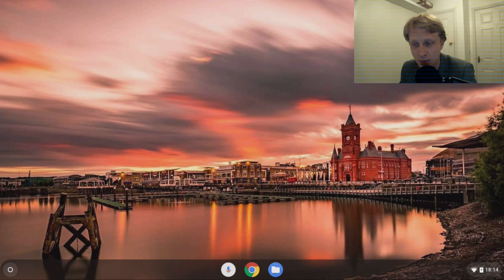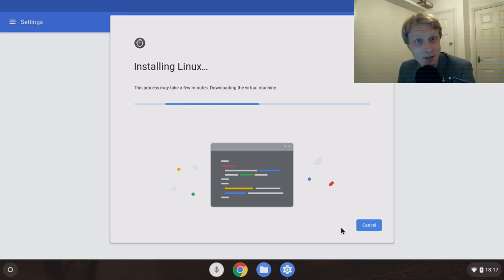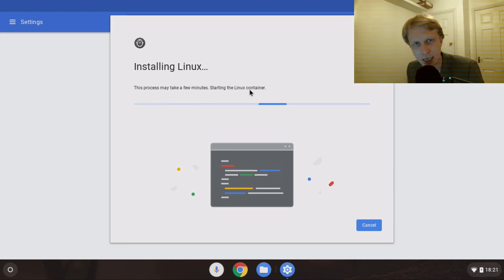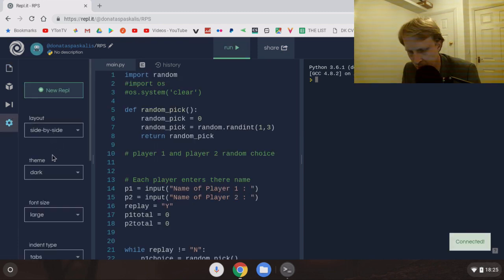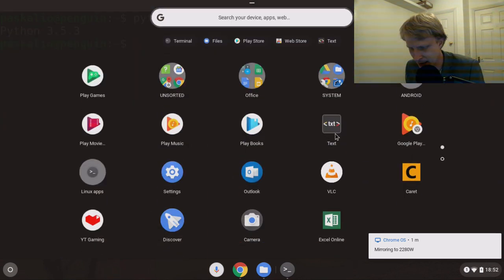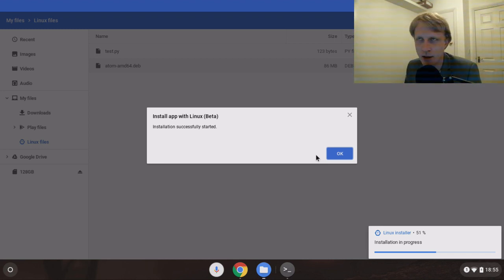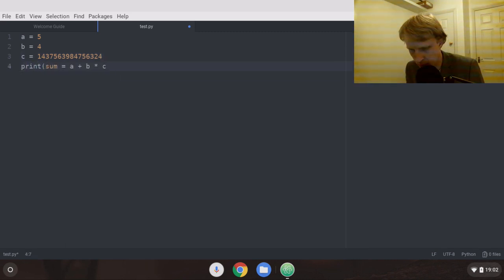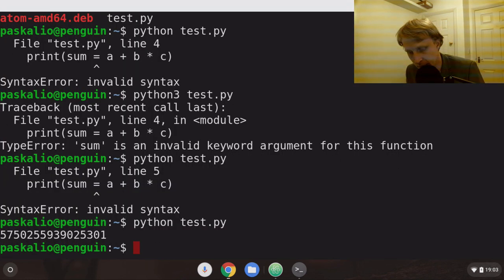My Chromebook just keeps getting better !